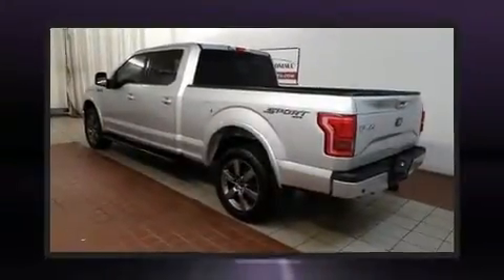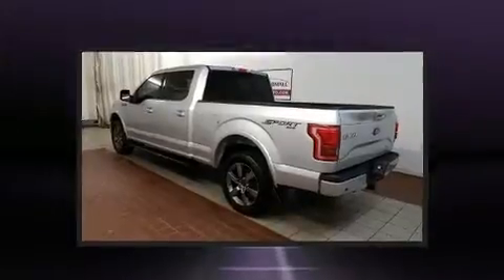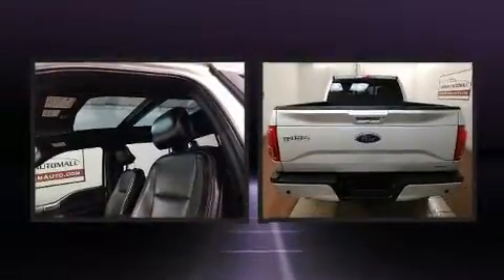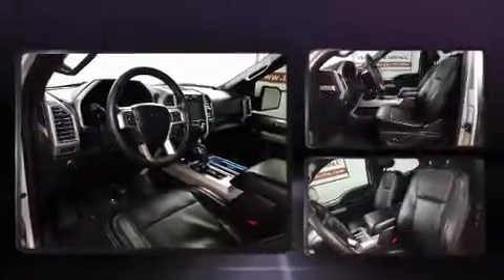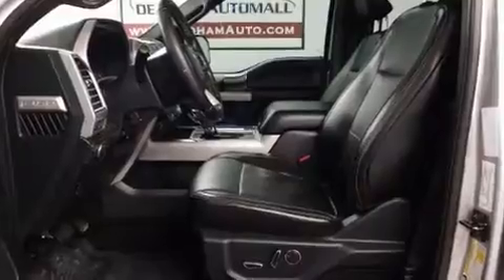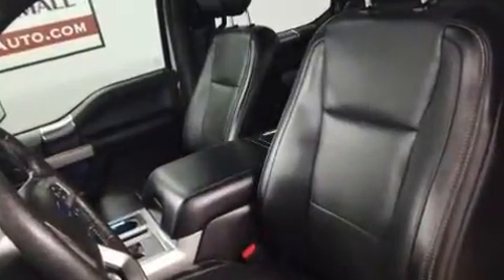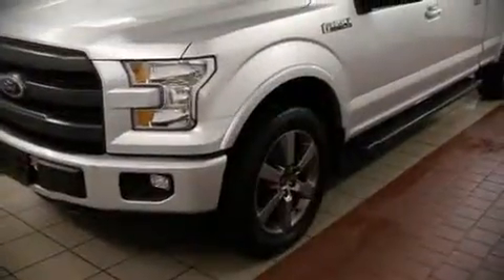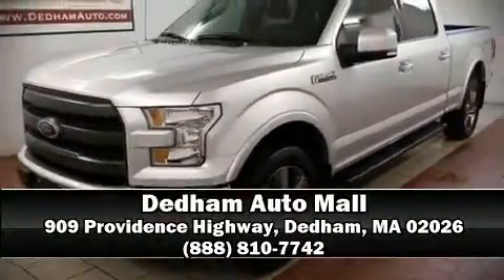2016 Ford F-150 Lariat in Dedham, MA 02026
Take command of the road in the 2016 Ford F-150. It features an automatic transmission, 4-wheel drive, and 5 liter 8 cylinder engine. Top features include air conditioning, a tachometer, variably intermittent wipers, a rear step bumper, fully automatic headlights, telescoping steering wheel, and much more. Ford also prioritized safety and security by including: dual front impact airbags, head curtain airbags, traction control, brake assist, ignition disabling, and 4 wheel disc brakes with ABS. Various mechanical systems are monitored by electronic stability control, keeping you on your intended path. Our team is professional, and we offer a no-pressure environment. We'd be happy to answer any questions that you may have. Stop in and take a test drive!